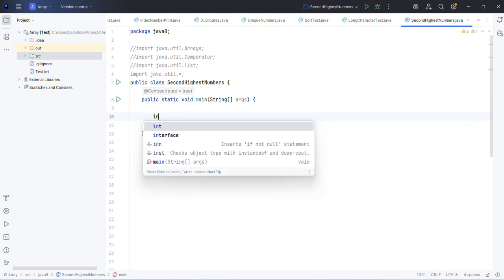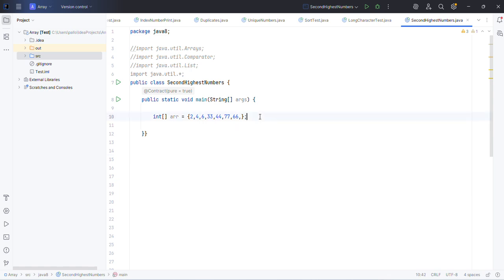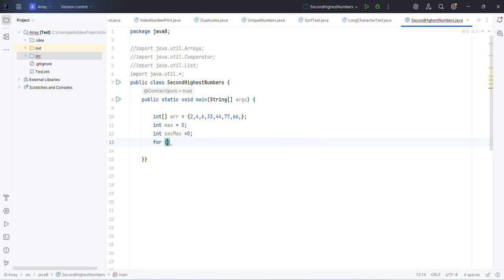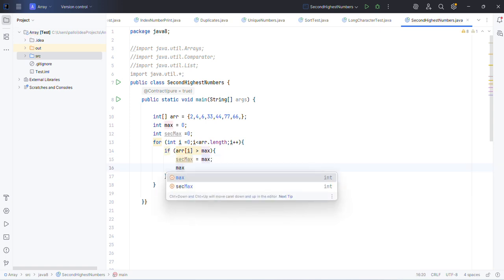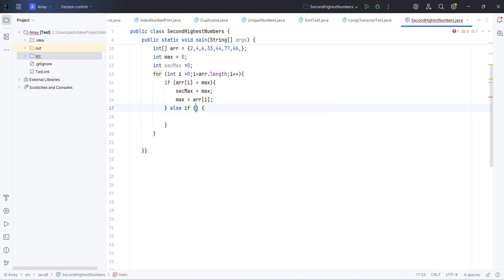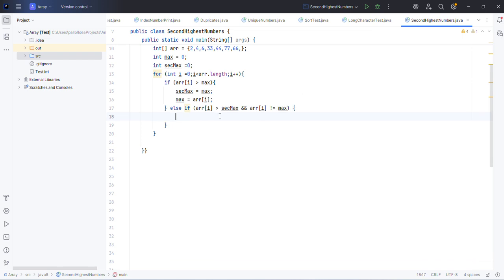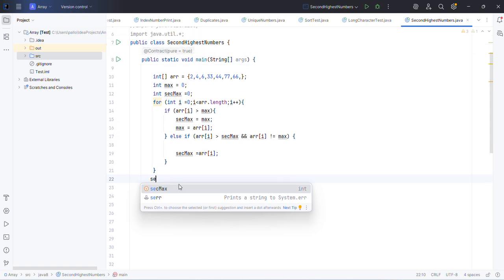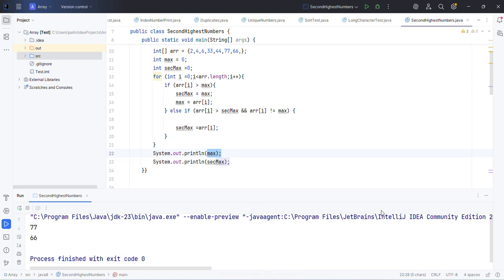How to Find Second Highest Number in Java 🔥⚡🔥💥🔥🚀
🔥 In this video, you will learn how to find the second highest number in Java using a simple and easy approach. This is one of the most commonly asked Java interview programming questions for freshers and experienced developers.
✅ Find second highest number in array
✅ Java interview coding question
✅ Step-by-step logic explanation
✅ Beginner-friendly Java tutorial
📌 Topics Covered:

Finding second largest element

Loop logic in Java

Interview programming concepts

Core Java coding practice

💻 Perfect for:

Java Beginners

Freshers

Interview Preparation

Java Developers

🚀 Improve your Java coding skills with practical interview programs and easy explanations.